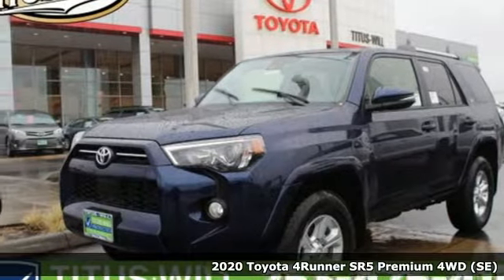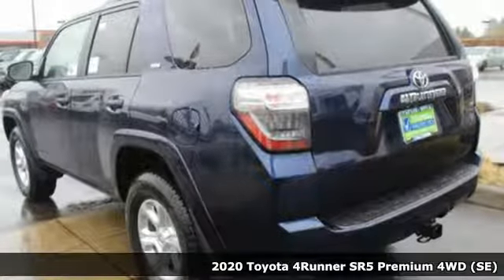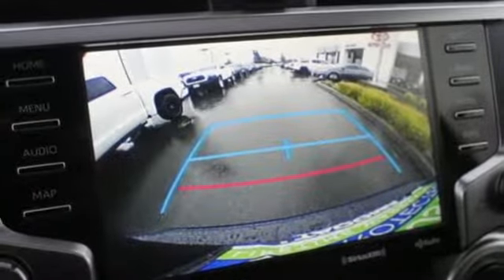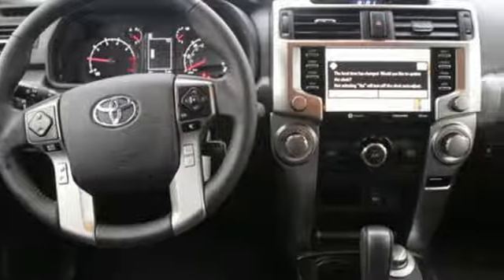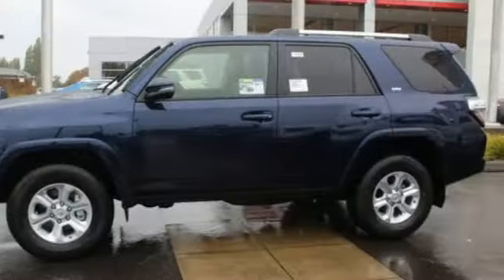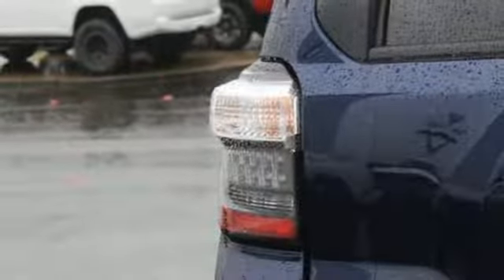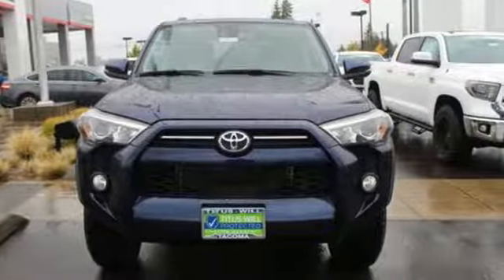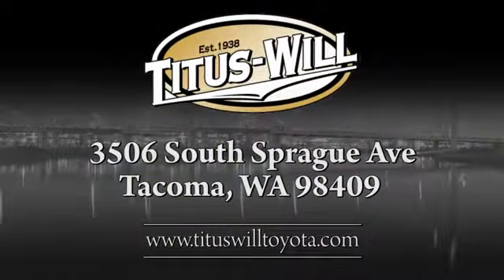2020 Toyota 4Runner Tacoma, WA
Year: 2020
Make: Toyota
Model: 4Runner
Trim: SR5 Premium
Engine: 6 Cyl. 4.0 L
Transmission: Automatic
Color: Nautical Blue Metallic
Interior: Black/Graphite
Stock #: T200211
VIN: JTEBU5JR0L5753683

Address:
3506 S. Sprague Ave